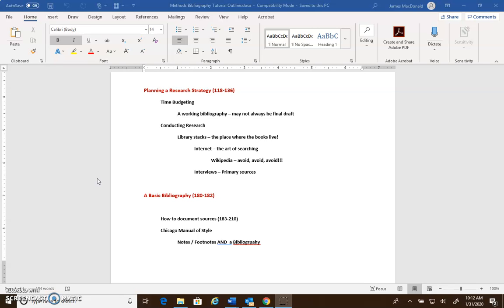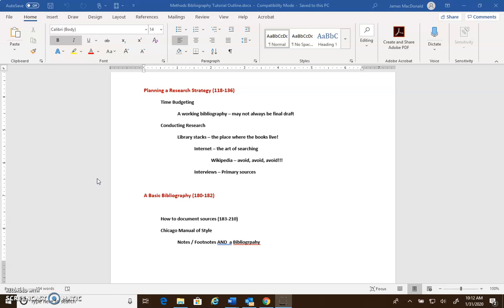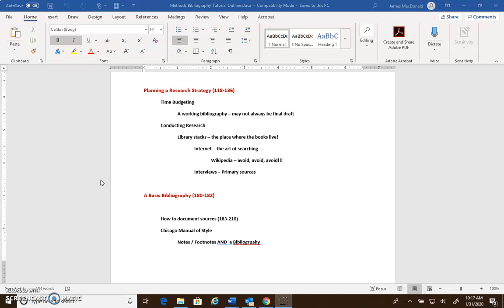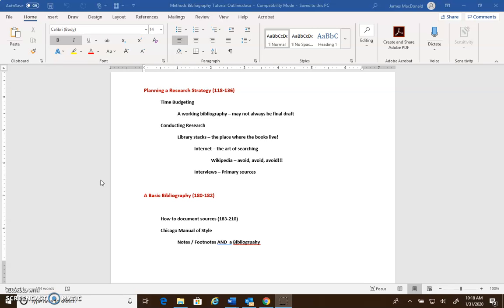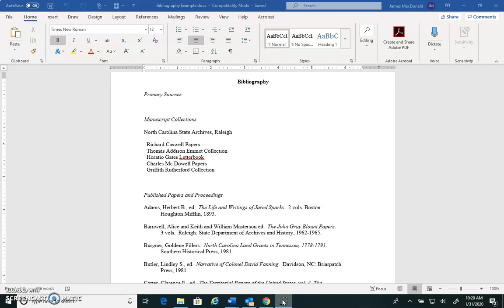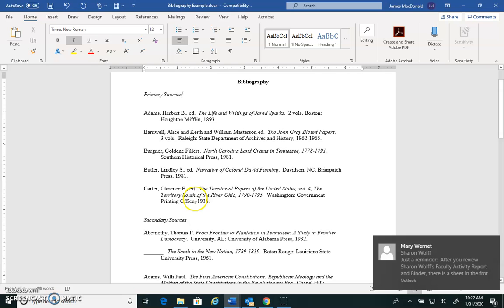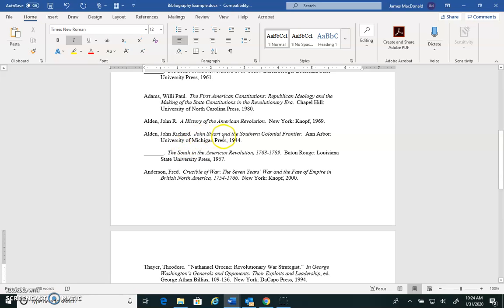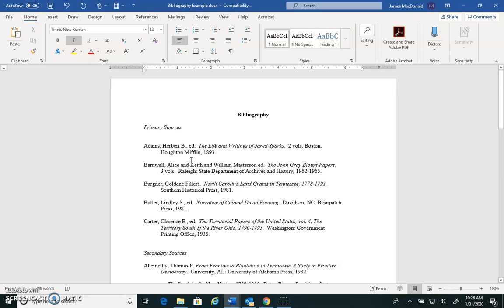HIST 3990 SP20, Bibliog